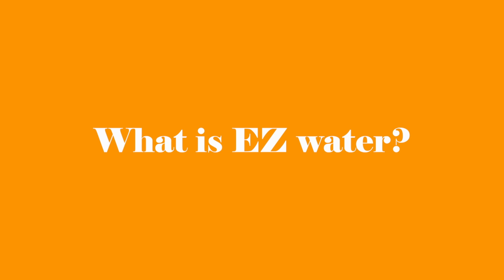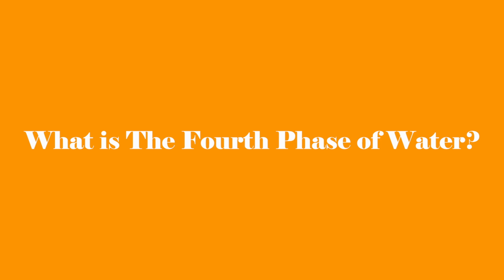Gerald Pollack - The Fourth Phase of Water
Gerald Pollack är en världsledande amerikansk forskare inom temat "vatten och liv". Boken The Fourth Phase of Water handlar om vattnets fjärde fas. Här förklarar han vilken typ av vatten som är livsviktigt för vår hälsa samt vad som händer om vi har brist på det.